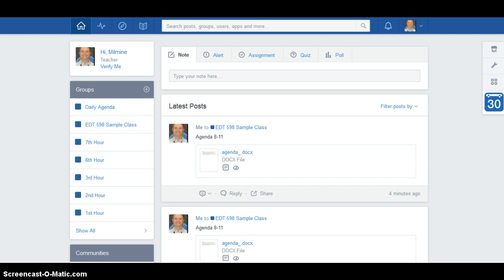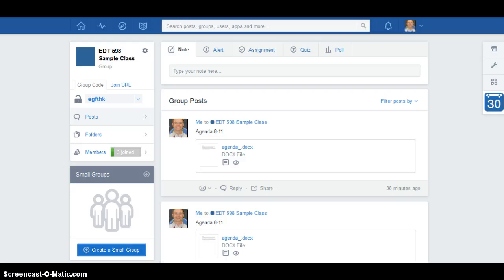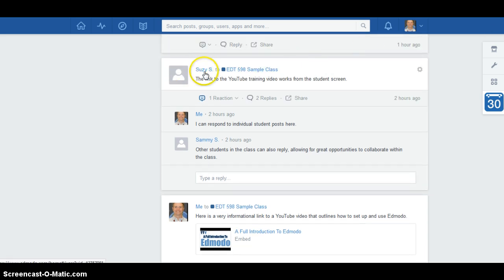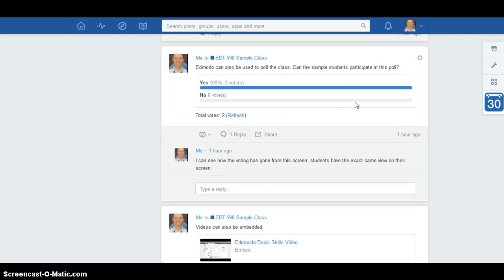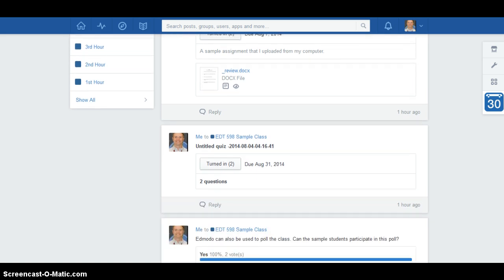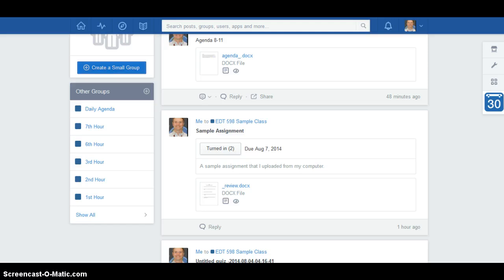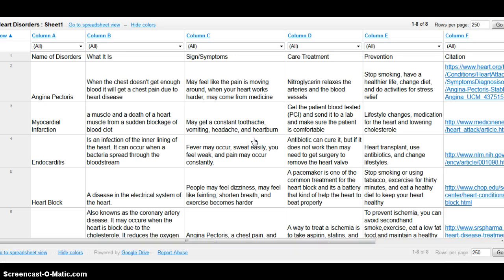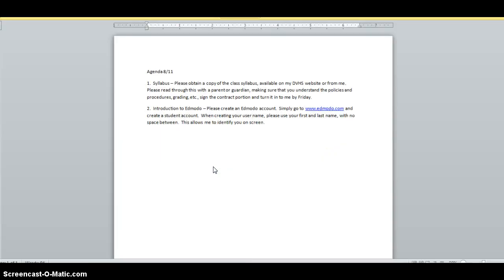EDT 598 Unit 6 Screencast